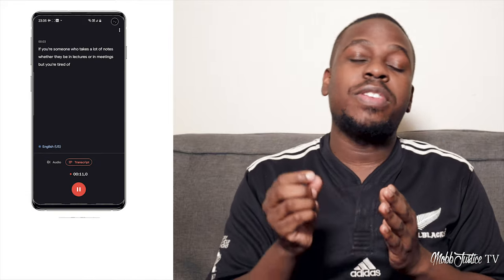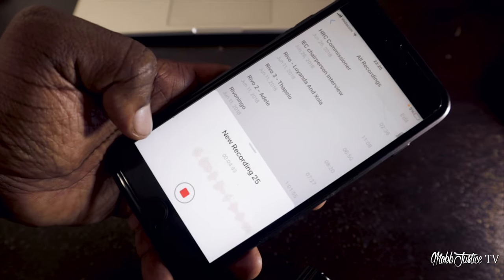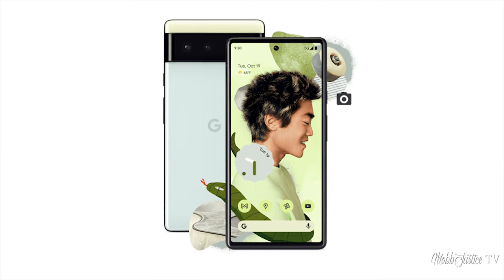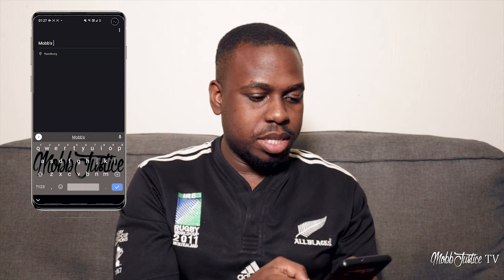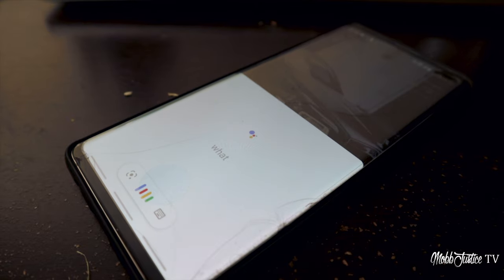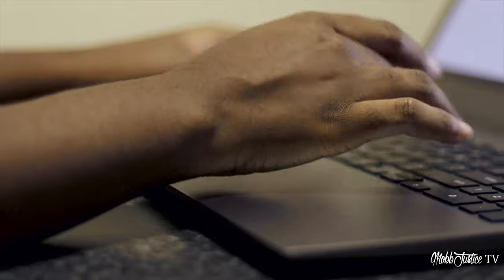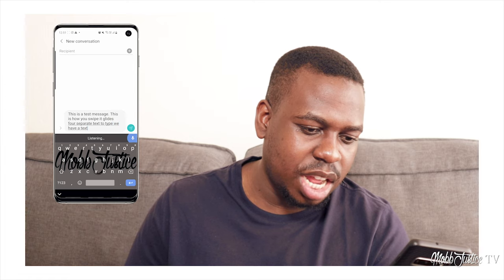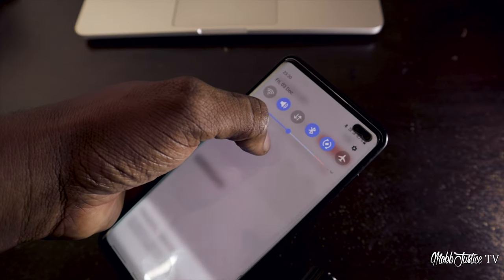Google Recorder Review & Tutorial | MobbJustice On Tech (Ep 71)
If you’re looking for a simple and effective speech to text app, then the Google Recorder might be what you’re looking for.

In this edition, we detail the utility of Google’s voice recording app, made for its Pixel line of phones. Using Google’s artificial intelligence and speech recognition technology, the app can turn spoken word into text with a high degree of accuracy. Though not available on the Play Store, APK files are available online for Android users. Unfortunately, the app is currently not available for iOS.

We also highlight similar functionality through the stock recording apps on iOS and Samsung devices.

What apps do you use to record interviews or lectures? Have you ever had to pay someone to transcribe audio? Share your thoughts and experiences with us.

Video produced by LOTv

MobbJustice On Tech is a gadgets, technology and business related web series and show hosted by Mudiwa 'MobbJustie' Gavaza that aims to help people with everyday tech matters, from an African perspective.

Recorded at: Johannesburg, South Africa

Camera and Photography: Mudiwa ‘MobbJustice’ Gavaza (MobbJustice TV, LOTv, Liyon Media).

Editing: Mudiwa ‘MobbJustice’ Gavaza (MobbJustice TV, LOTv, Liyon Media)

They Don't See Me (Prod. by Tsukudu)

Background Music

RAGE - Seratonin from the Sun (YouTube Music Library)

A Liyon Media Product.